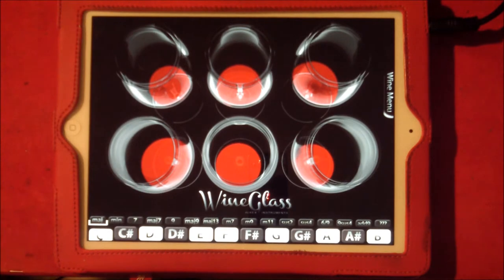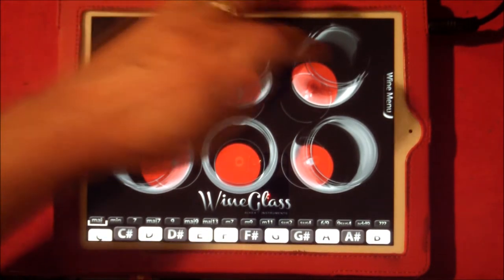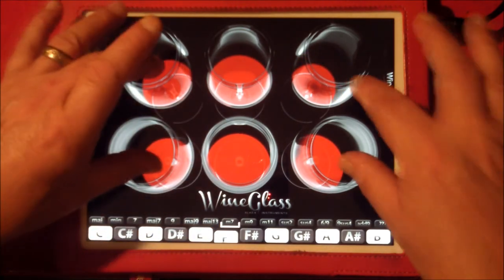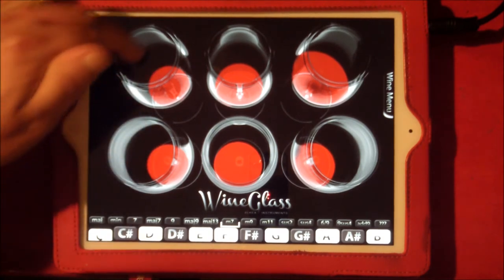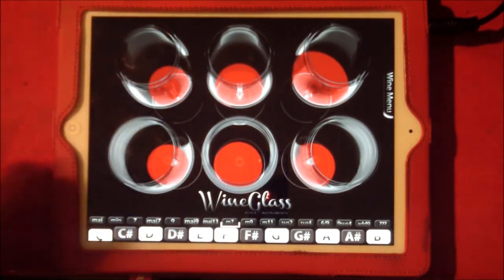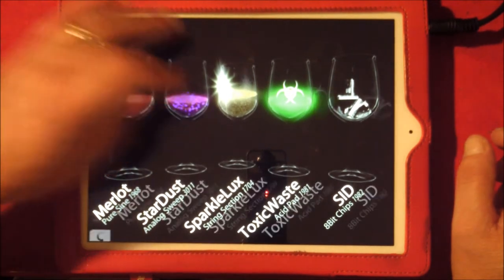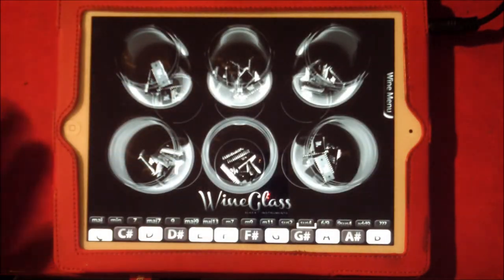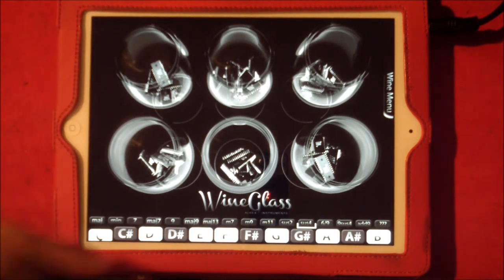Wine Glass HD Sound Preset Demo for iPad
Quick look at this Wine Glass synth